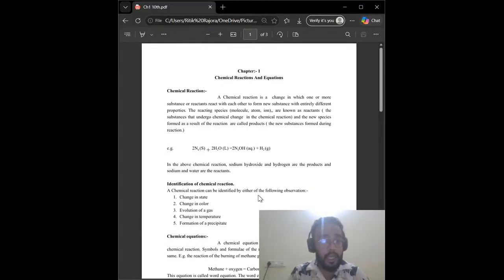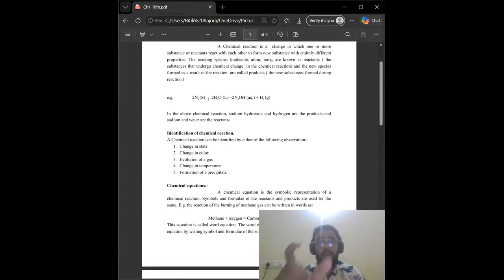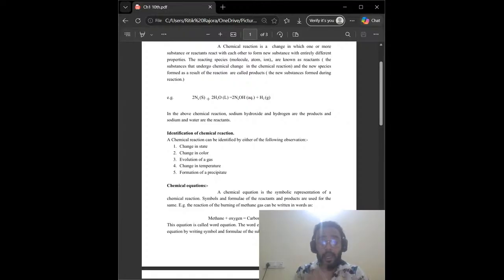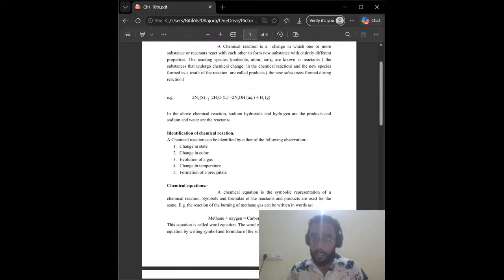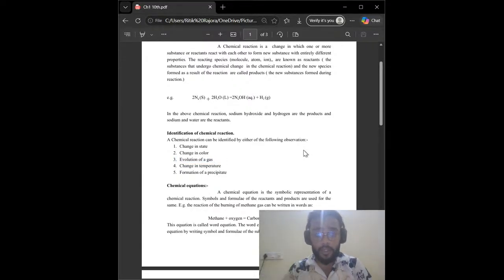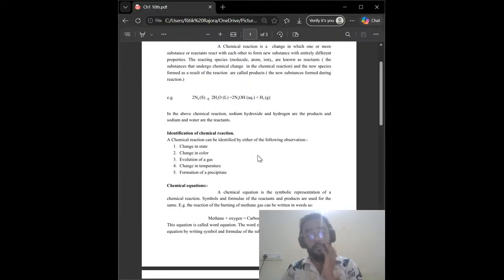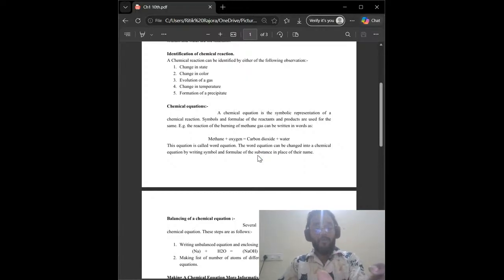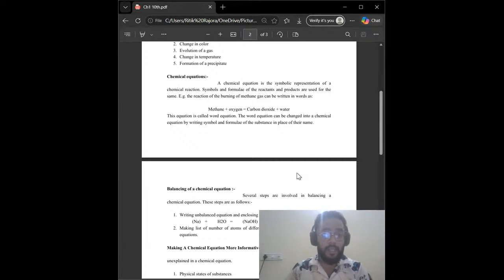Chapter :-1 Chemical Reactions And Equations